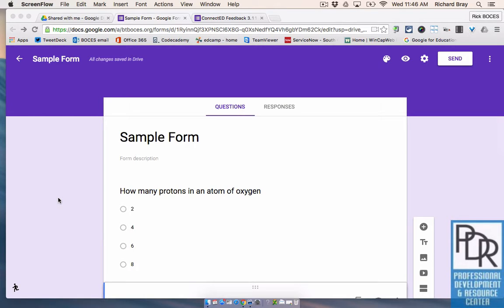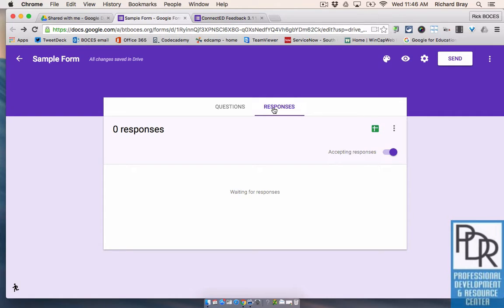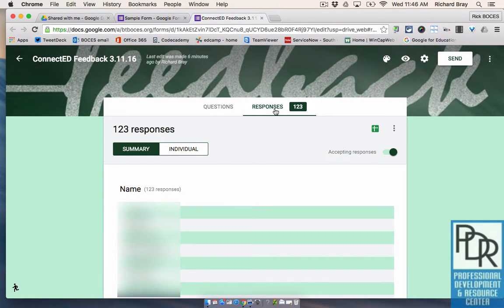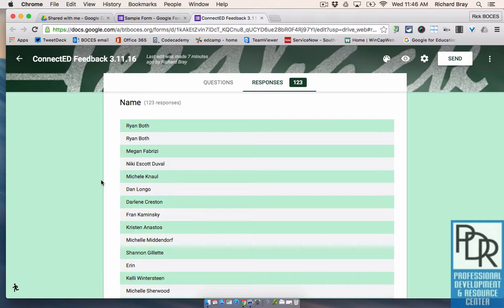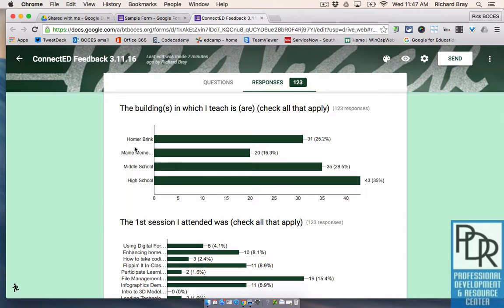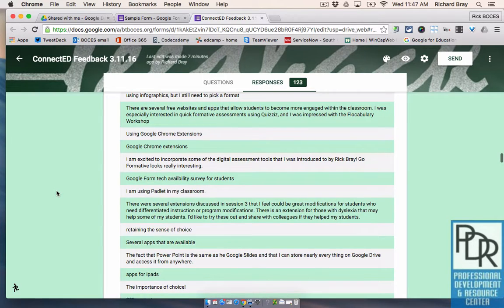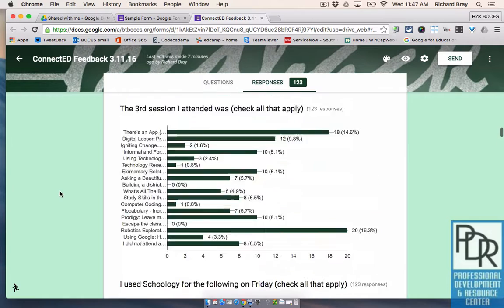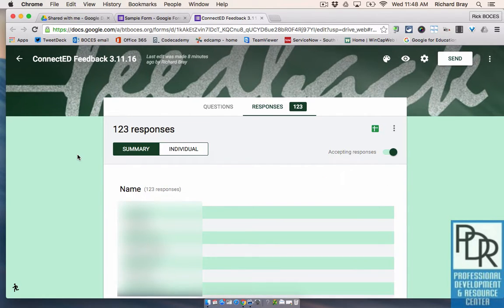Google Forms: Viewing Responses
This video shows the various ways to view the responses associated with a Google Form